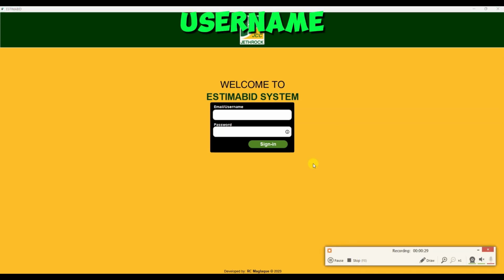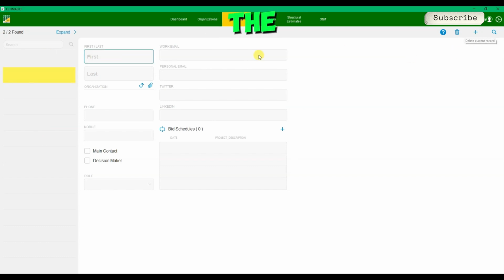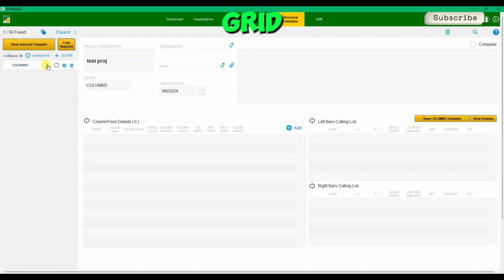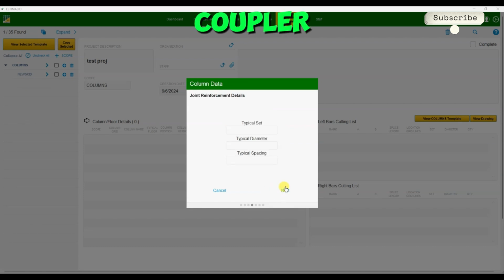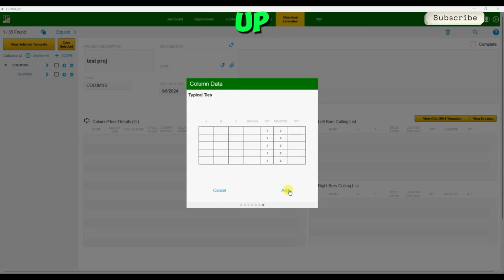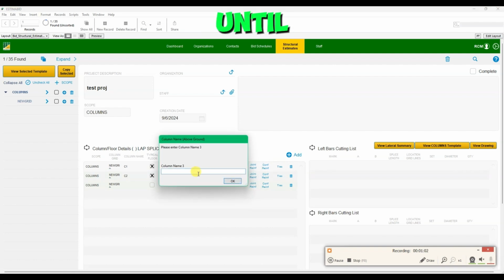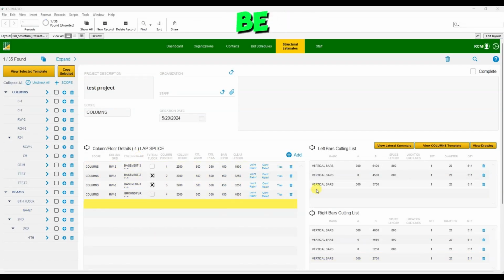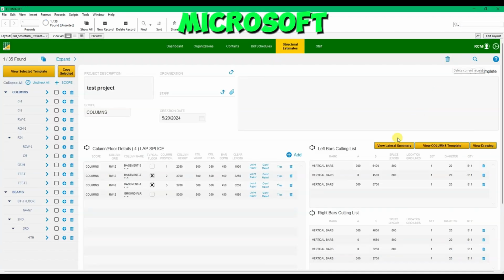Columns Structural Estimating System Tutorial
ESTIMABID is a structural estimating system developed using FilemakerPro.
This system automatically draws and computes the weights of commercial lengths needed to get less wastage.

The purpose of this channel is to help and educate viewers, so I will only ever recommend tools we trust and have personally used.